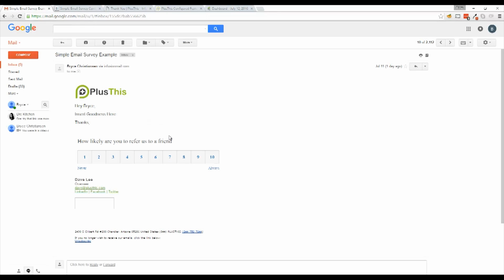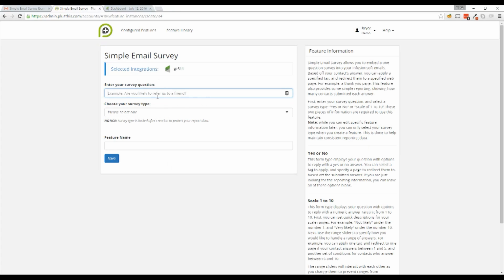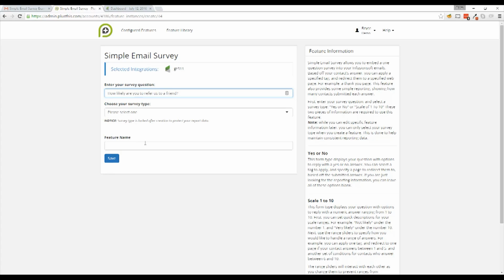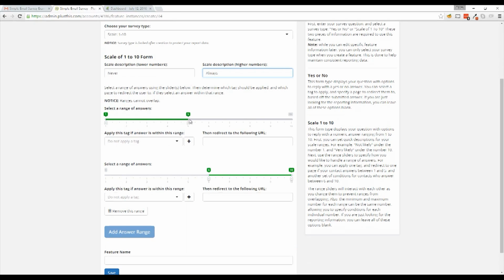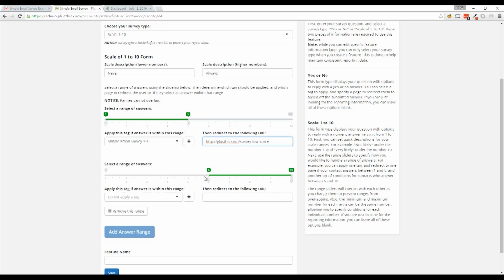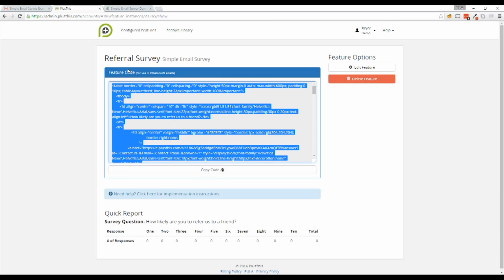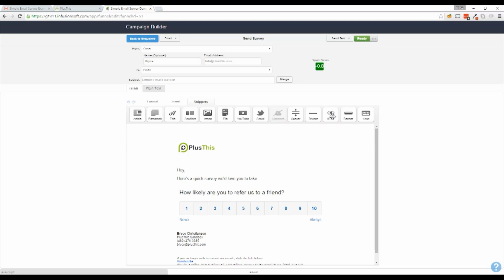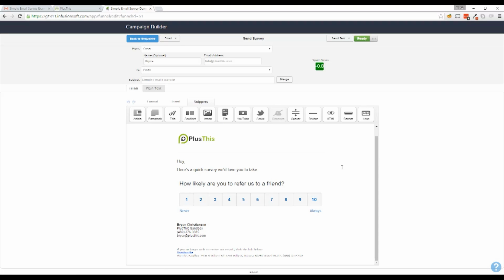Measure Customer Experience Through Email Surveys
Learn how to use Simple Email Survey to implement NPS surveys into your email marketing